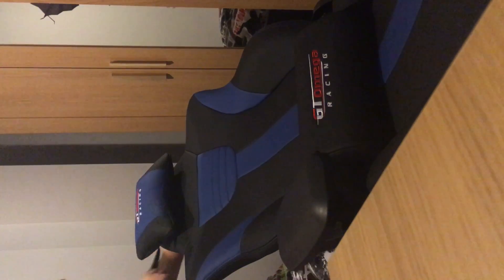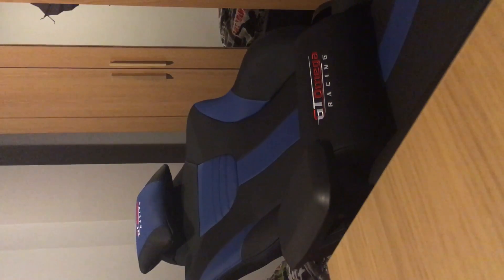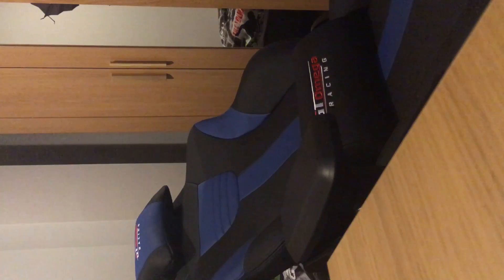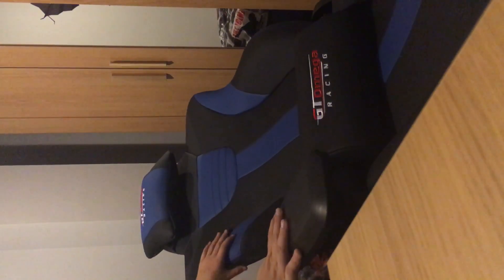GT Omega Master xl